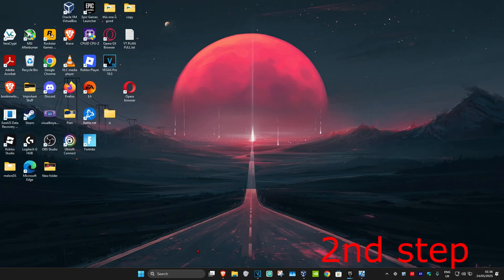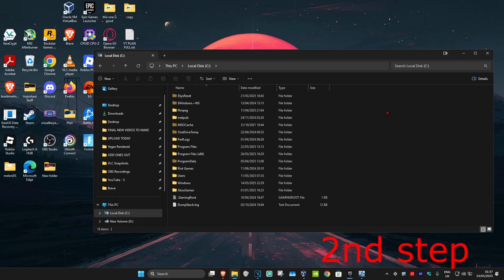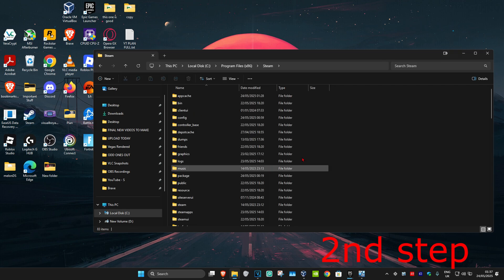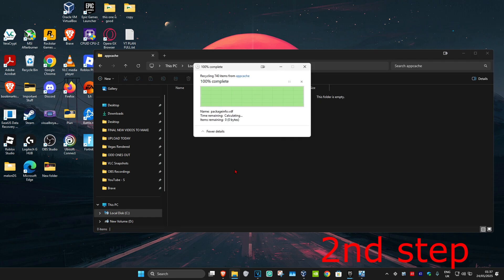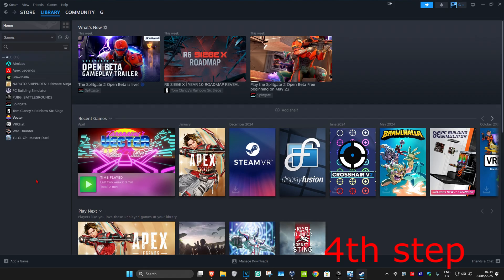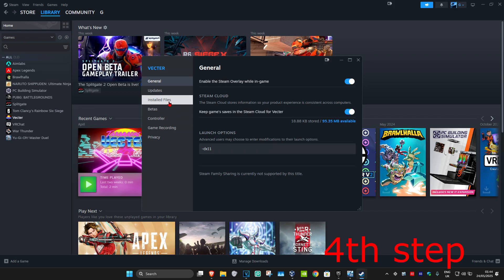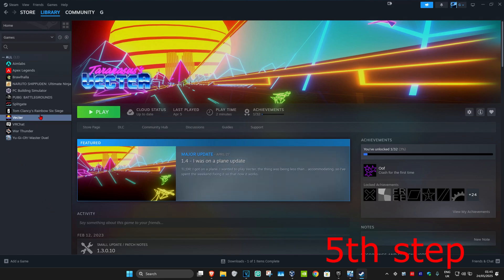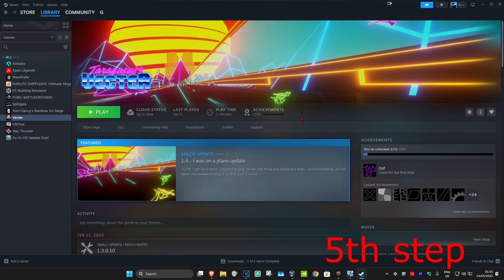Fix Steam Games Not Launching - Game Crash Solved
In this tutorial, I'll show you how to fix Steam games not launching or not opening in 2025. Whether it's caused by corrupted files, missing updates, or Steam client issues, this guide will help you get your games running again.

Issues addressed in this tutorial:

Steam game not launching
Can't open game on Steam
Fixing Steam game startup issues
Resolving Steam client and game compatibility problems